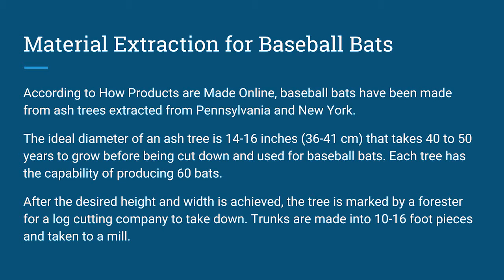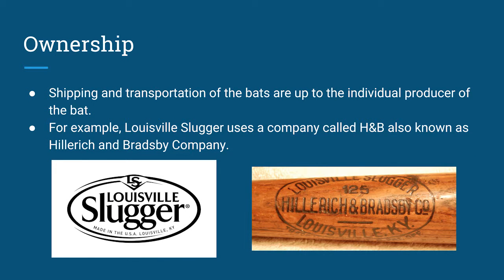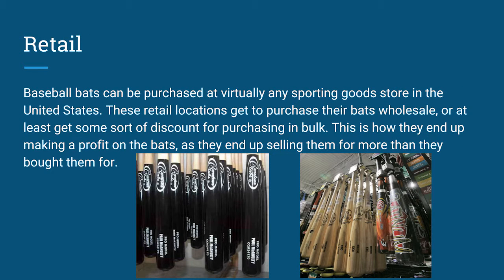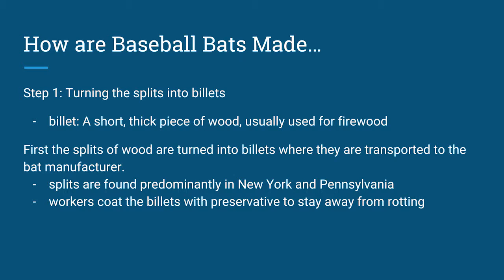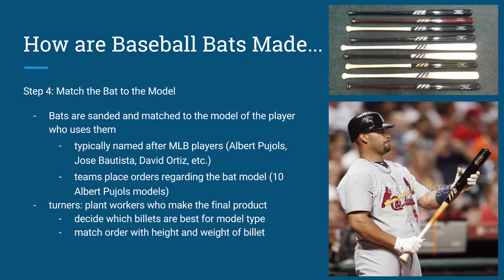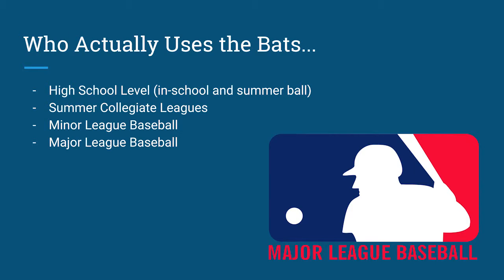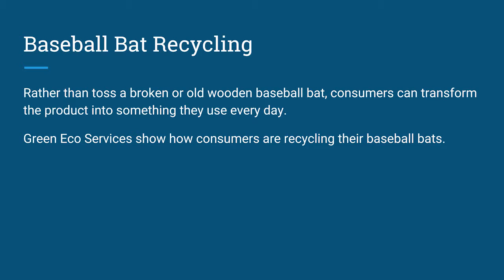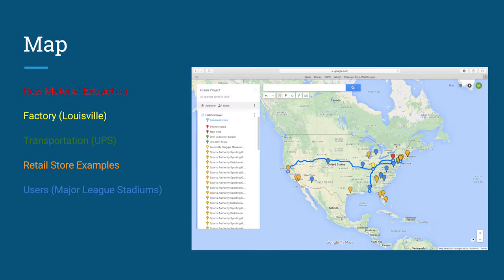Commodity Chain: Baseball Bats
How a wooden baseball bat is made from the tree to the hands of a baseball player